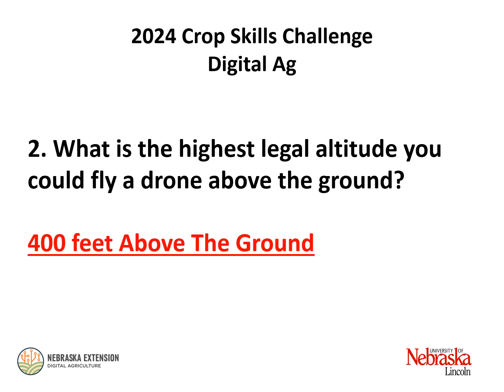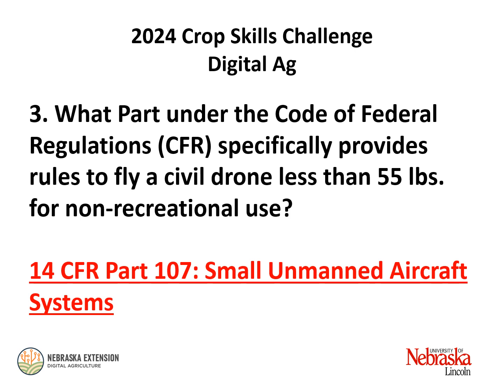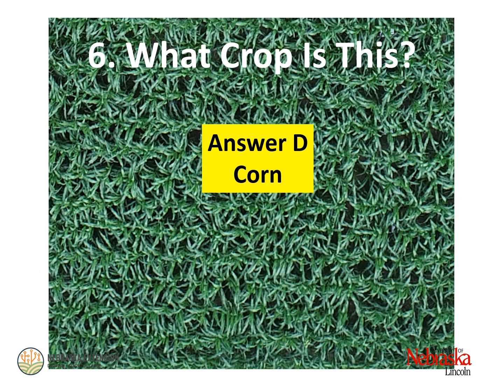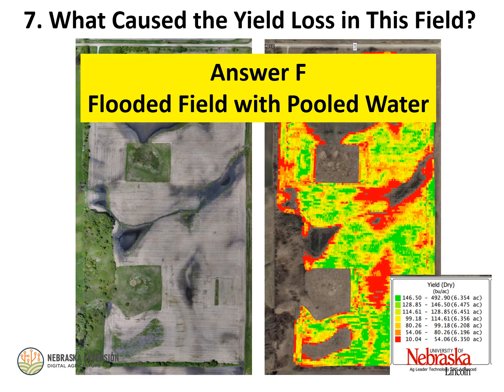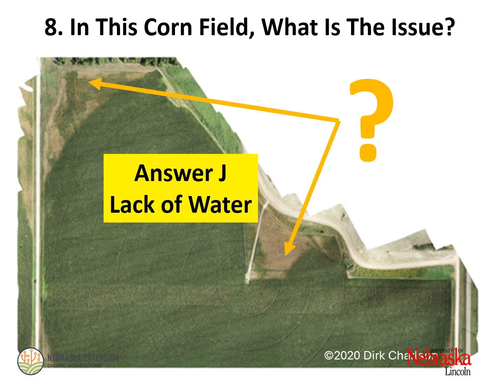HHD Crop Skills Challenge 2024 - Digital Ag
Learn more about the digital ag portion of the 2024 Crop Skills Challenge at Husker Harvest Days.